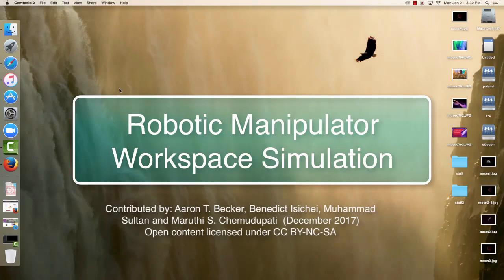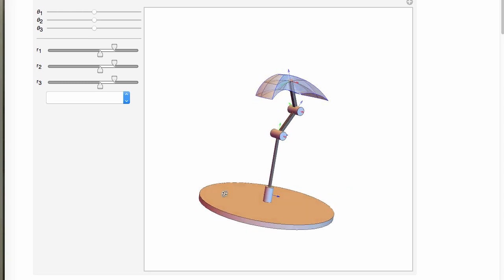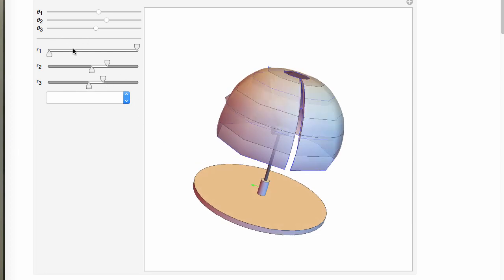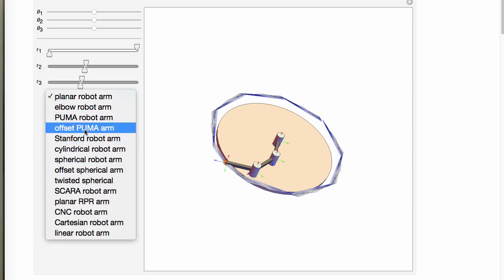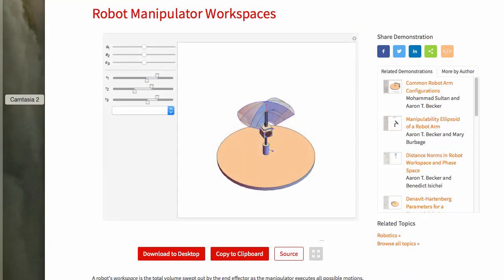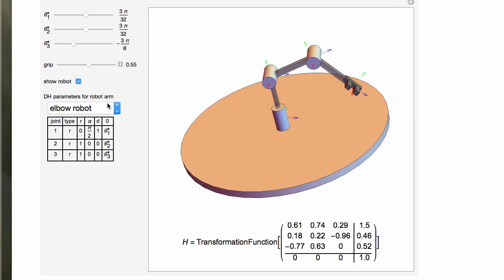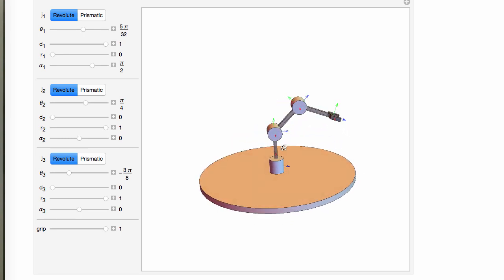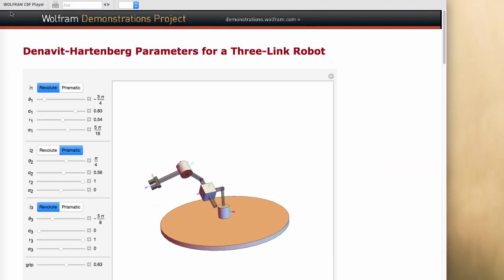Robotic Arm Workspaces in Wolfram CDF Player